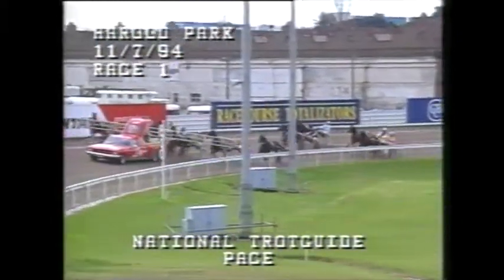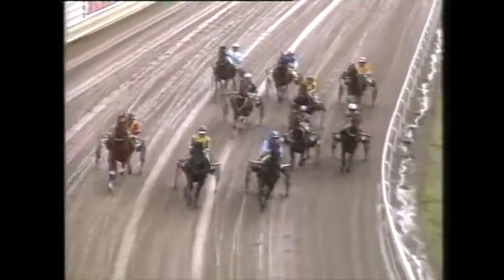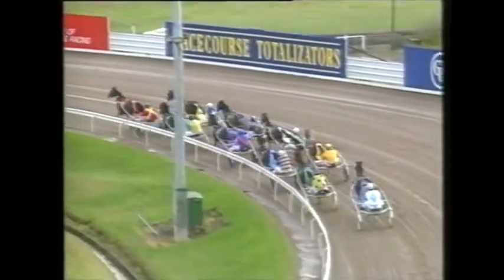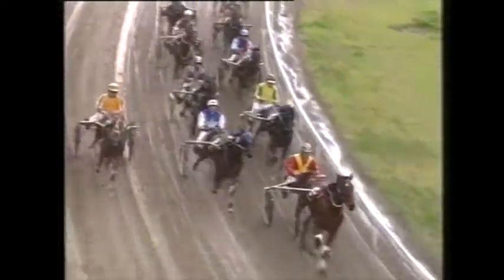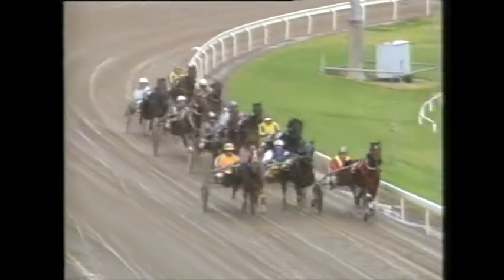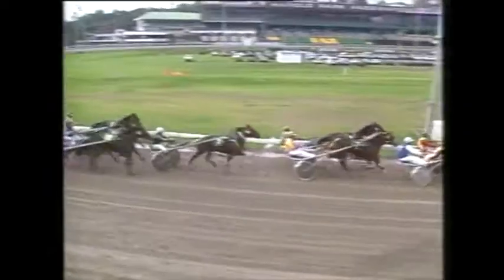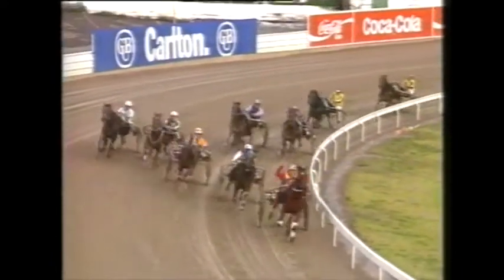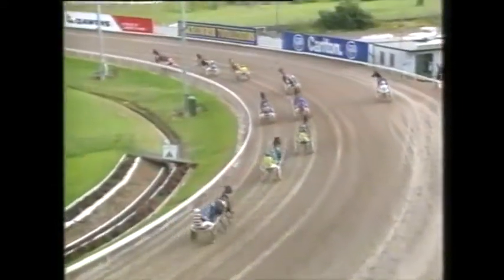Shrub - HP 110794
Shrub wins her second start in a 2-year-old race at Harold Park in 1994